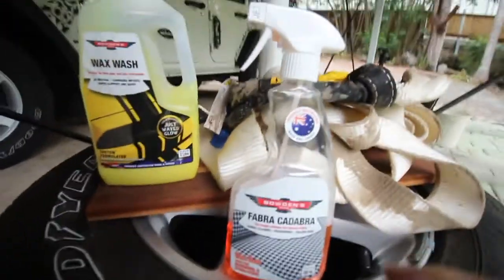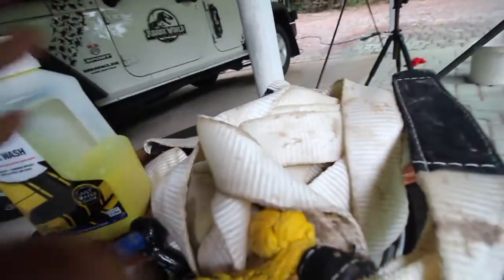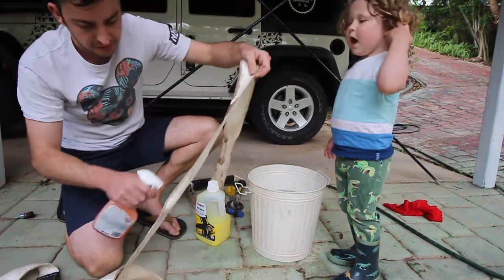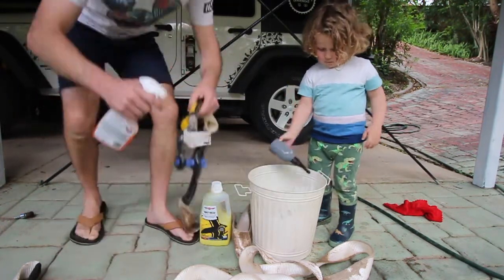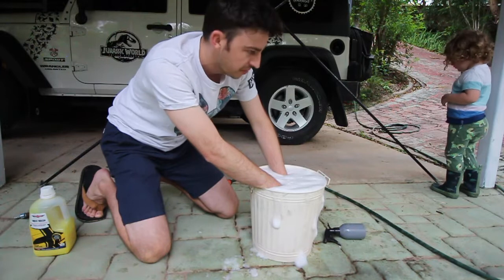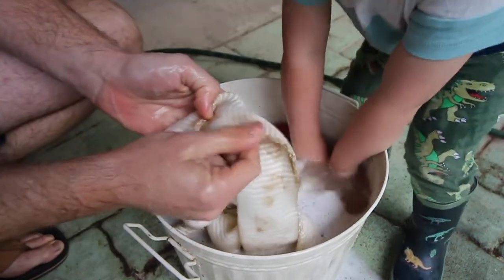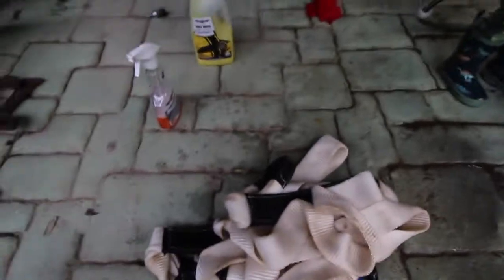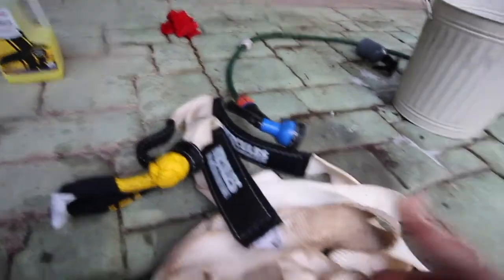HOW TO CLEAN RECOVERY STRAPS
Today we are going to show you the best way we know how to clean your dirty recovery straps after you have been off-road. If you go off-road at all at some point you will be stuck or you might just be pulling someone else out of a bad spot, all your snatch straps and soft shackles will need a good ASAP after getting dirty just to make sure they stay in good condition for the next recovery, most recovery straps nylon so if not cleaned, particles can get in between the yarns, which are abrasive and cause premature wear as the rub on the nylon. We will be cleaning it with a couple of bowdens own products that you can buy at your local super cheap auto for cleans than $40.

I hope this video has helped you keep your recovery straps in good condition.